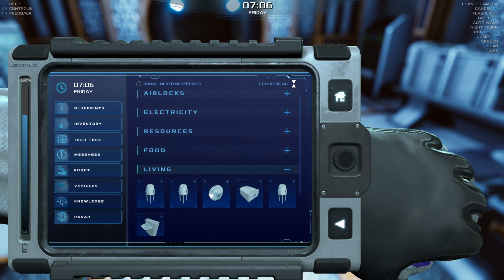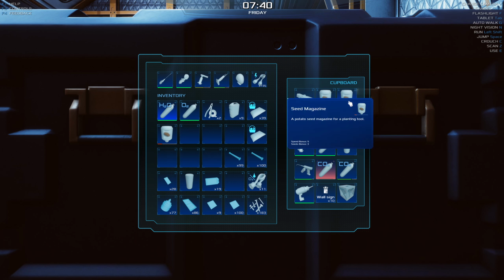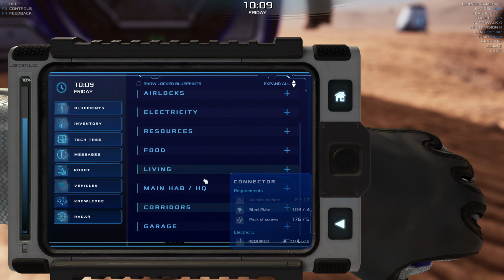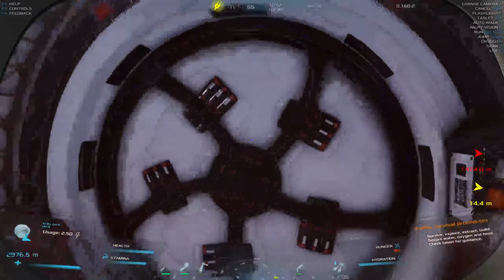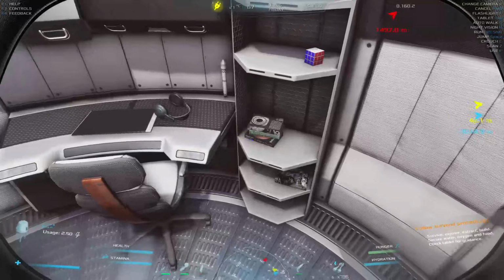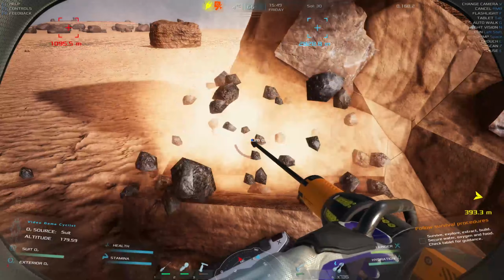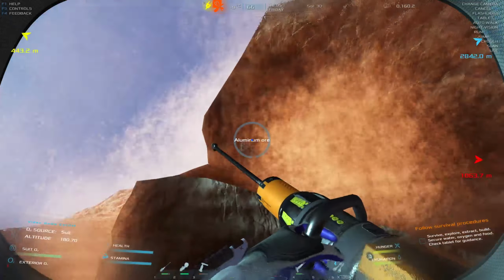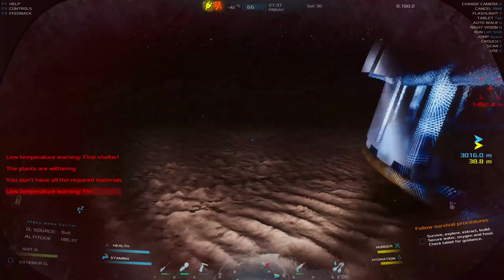Occupy Mars Sol 30, Living Room and Bathroom...Almost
"Survive and colonize Mars in an open-world sandbox survival game for PC. Build your base, discover new regions, retrieve water, generate oxygen, grow crops, and fix broken parts. Colonize the Red Planet with us in Occupy Mars: The Game!"